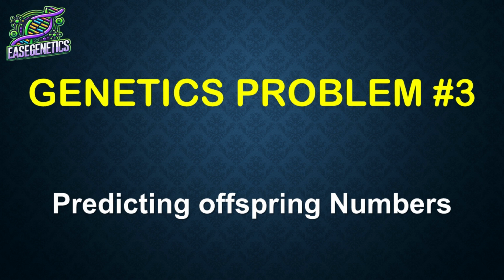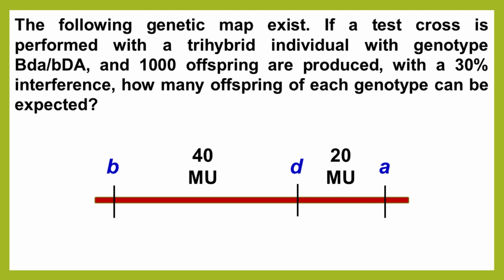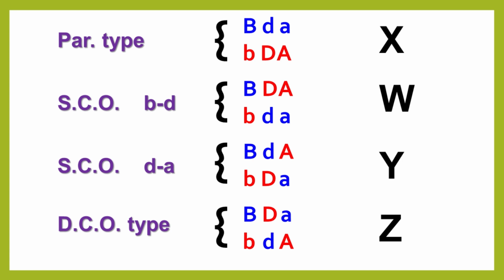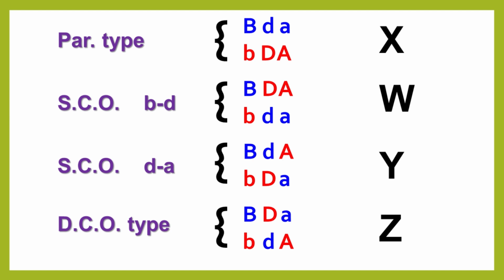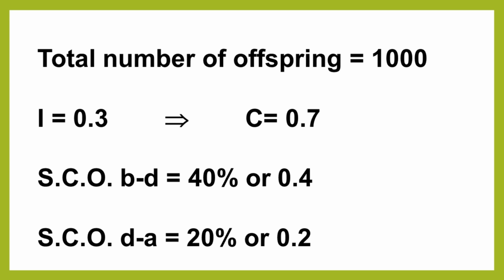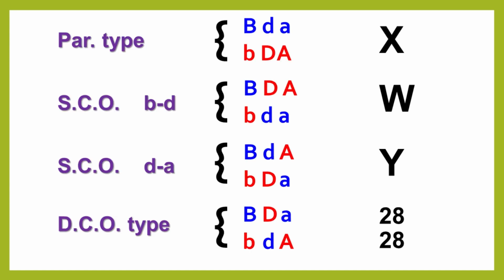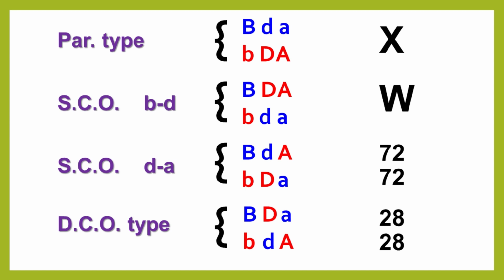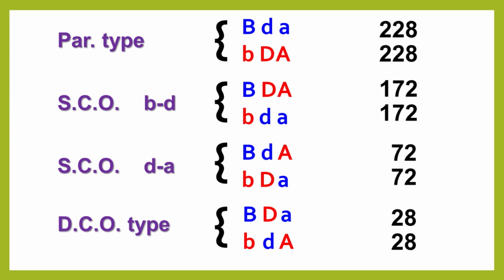Genetics Problem #3: Predicting offspring Numbers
In this video we'll calculate the expected numbers of each phenotype in the offspring using a given genetic map, a specified number of total progeny, and interference data step-by-step.
This is a perfect example of how to apply genetic principles like crossover frequency, map distances, and interference in real-world scenarios.